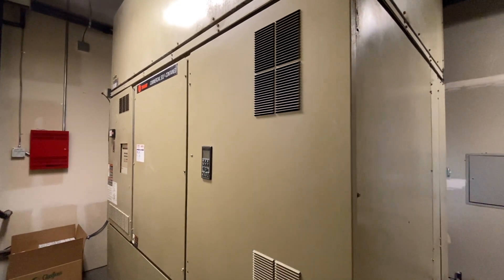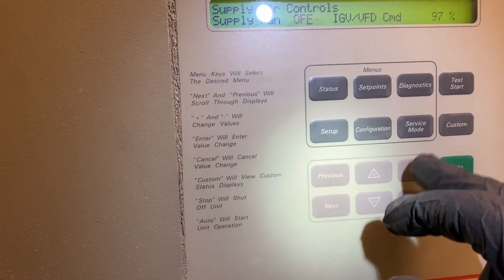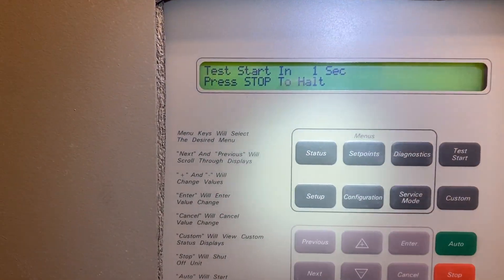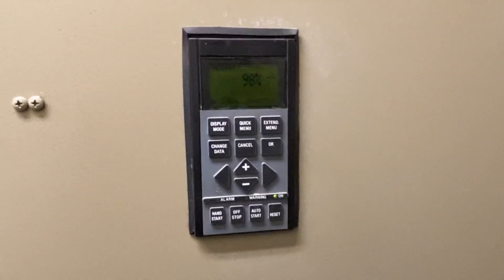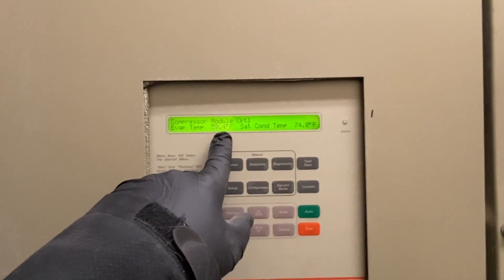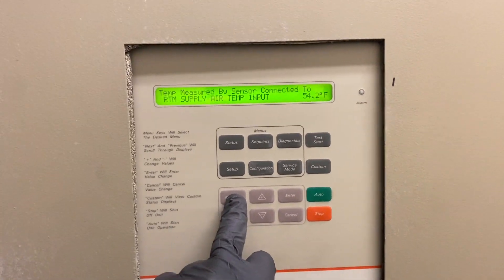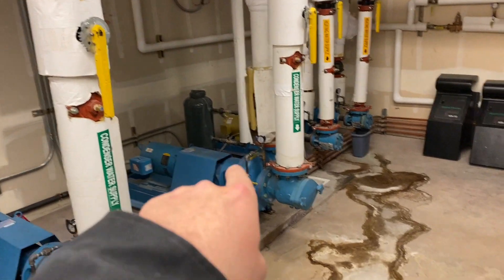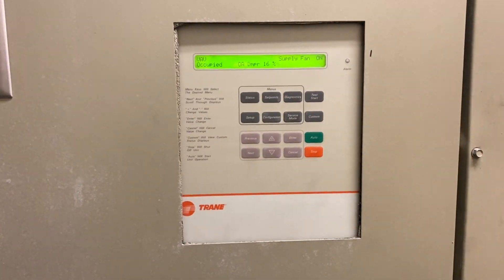A Tour of a Trane Self-contained Intellipak EP59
Join me on a tour of a Trane Self-contained Intellipak.  How to use the Human Interface Module.